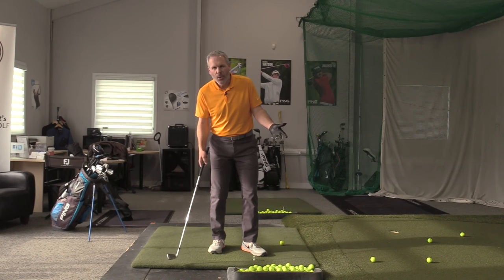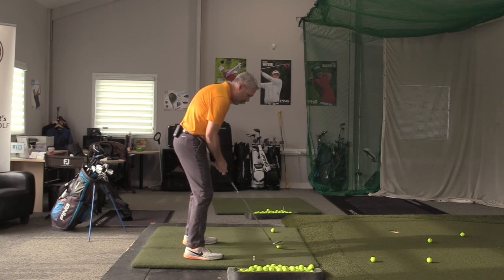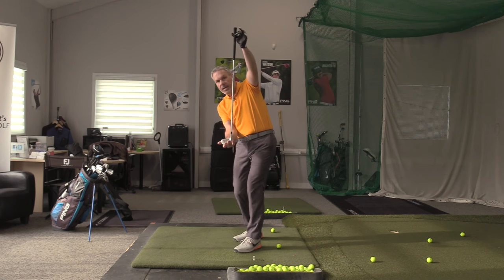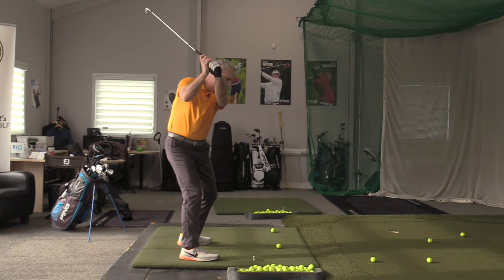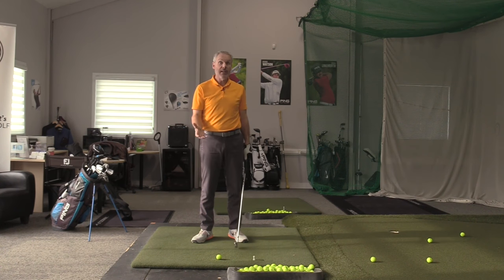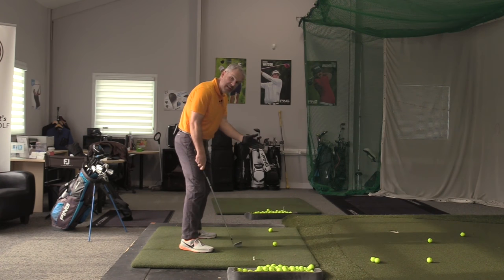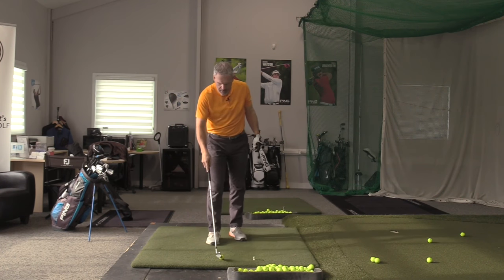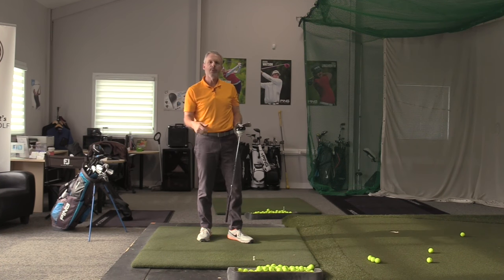EASY WAY TO MATCH BACKSWING TO YOUR SHOT!-Wisdom in Golf-Shawn Clement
How do you know if your backswing is in the right spot without checking for positions? We've got the answer!